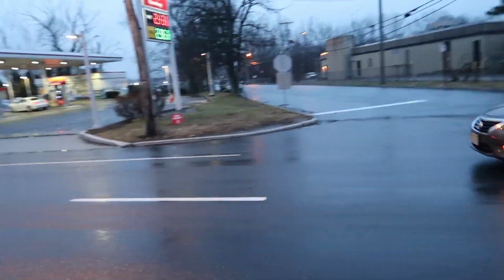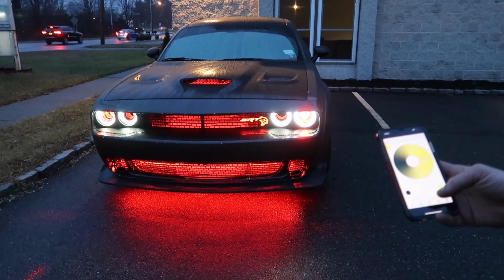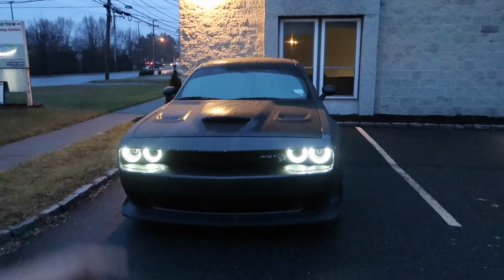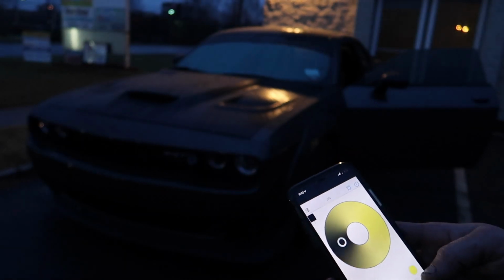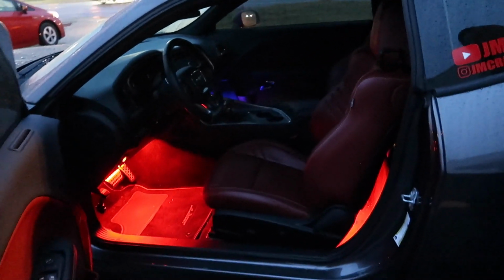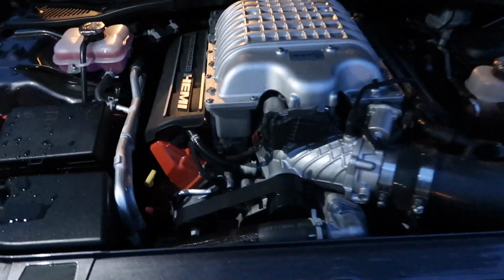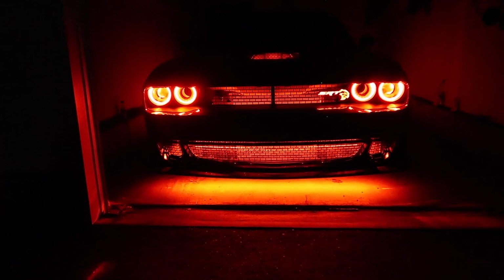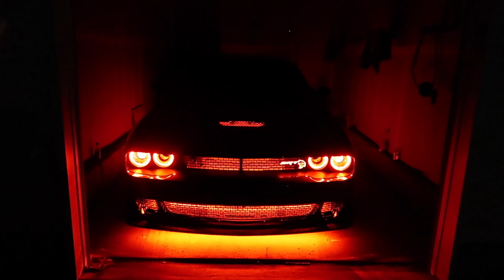HELLCAT GETS BIG LED LIGHTING UPGRADE (GAME CHANGER)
This hellcat mod is guaranteed to break necks when you are driving by.  I should have done this modification a long time ago.